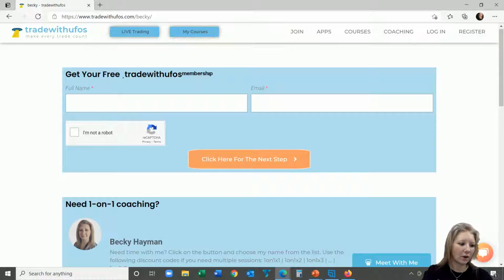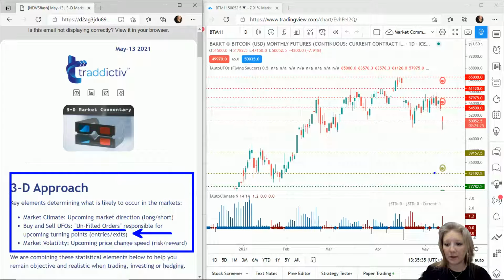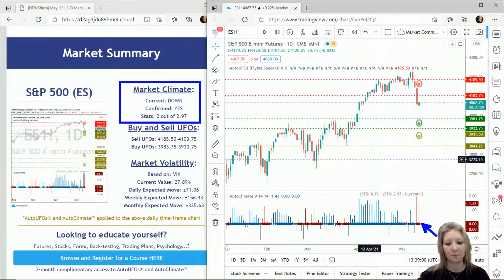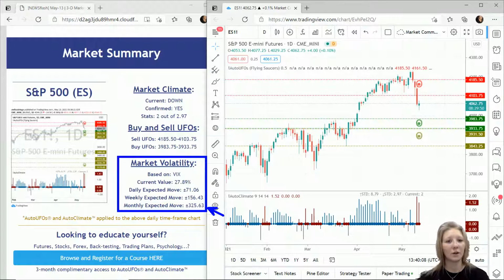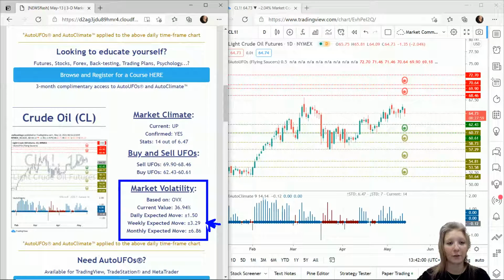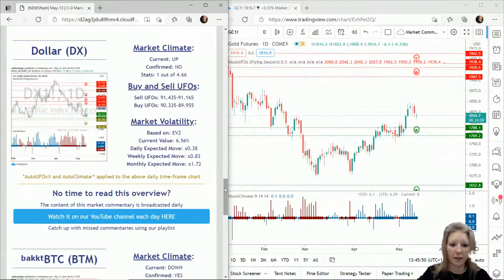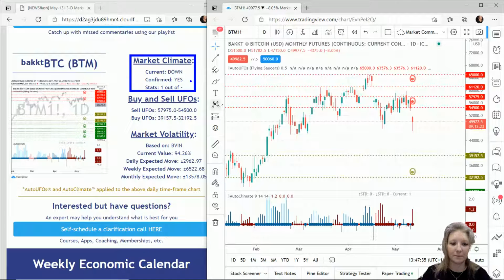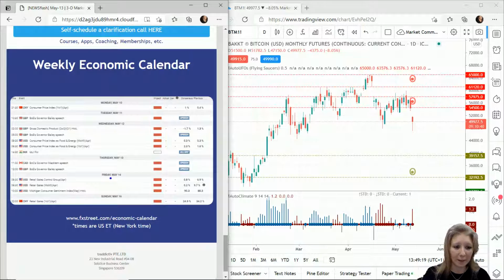AutoUFOs 3-D Market Commentary (Becky Hayman) 2021 May-13